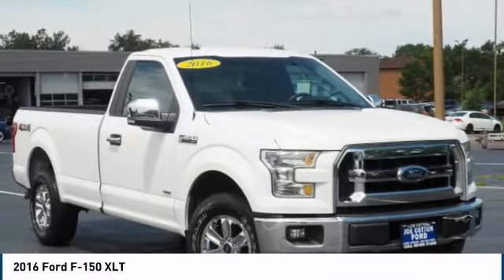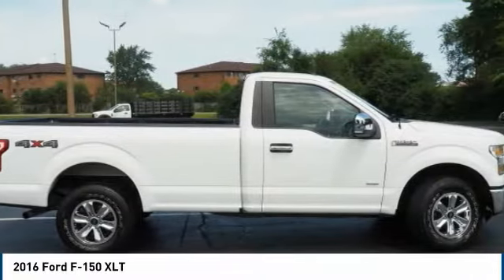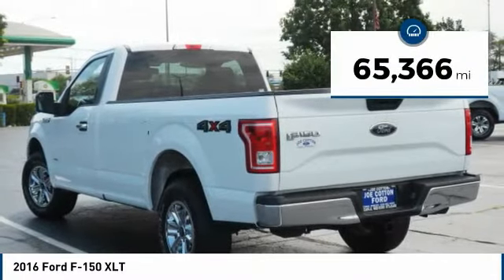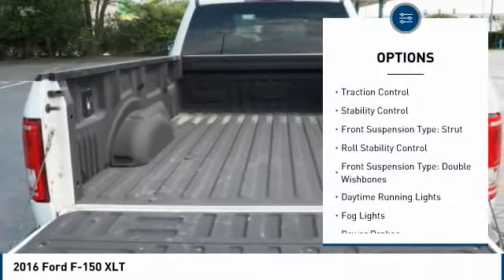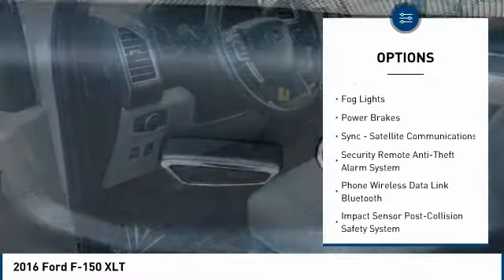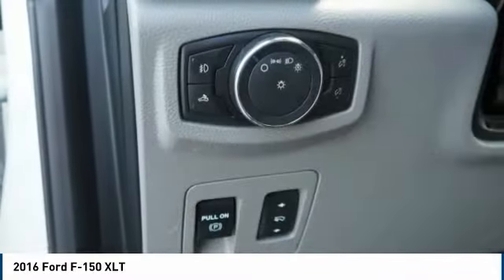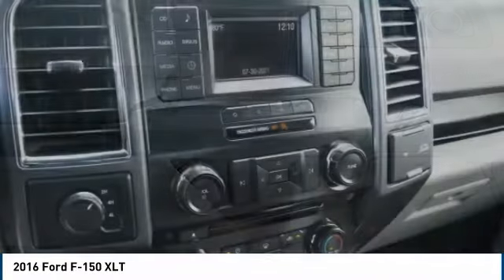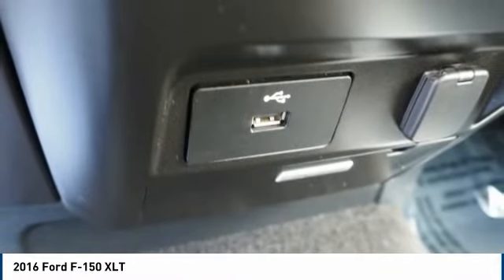2016 Ford F-150 Carol Stream IL L1167A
2016 Ford F-150 XLT

175 W. North Ave

Don't miss this 2016 Ford F-150. It's equipped with great features. You'll want to take this regular cab 4x4 home. Make a great choice today.